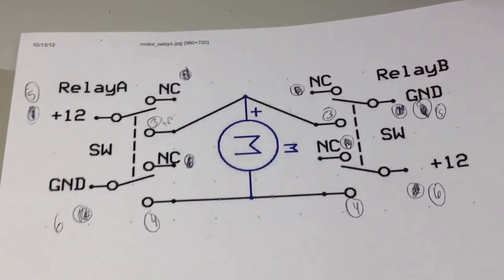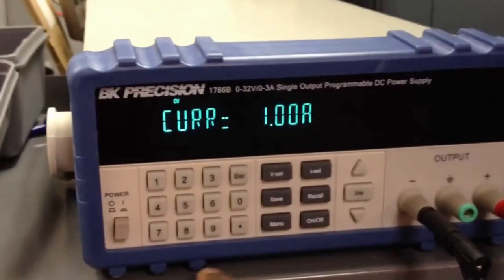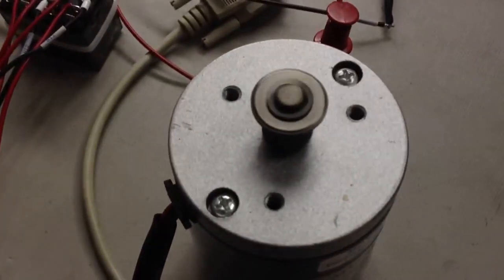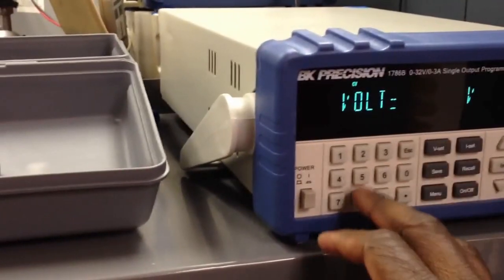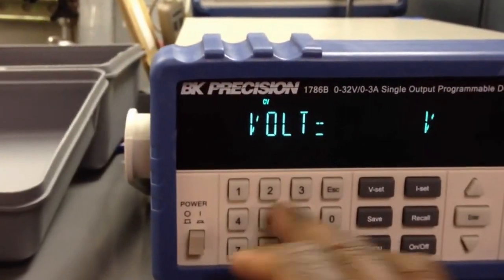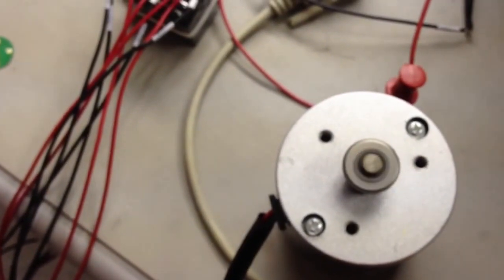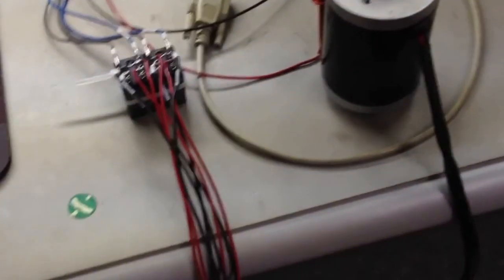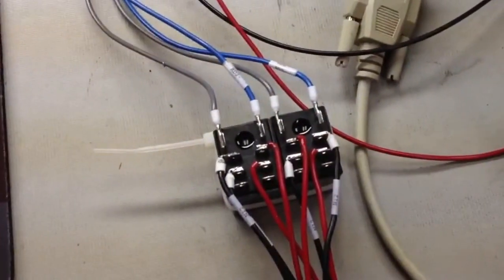Prototype Electrical Reversing Circuit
Using one DPDT switch, and two DPDT relays to reverse a DC motor safely.